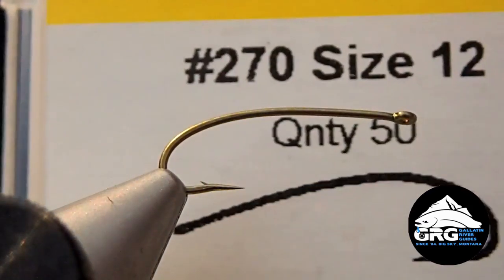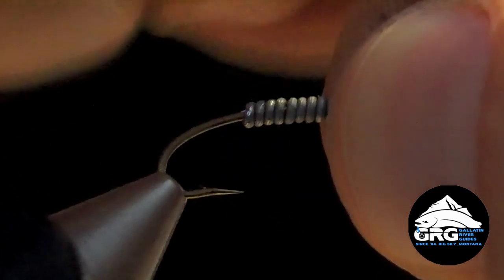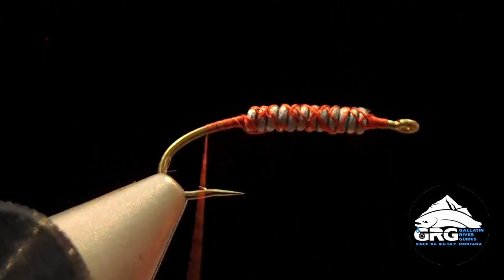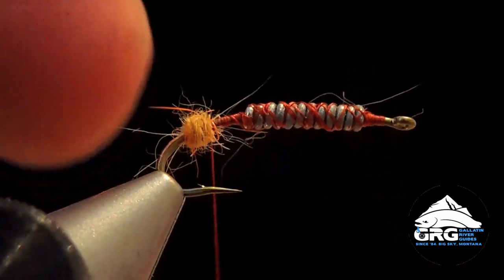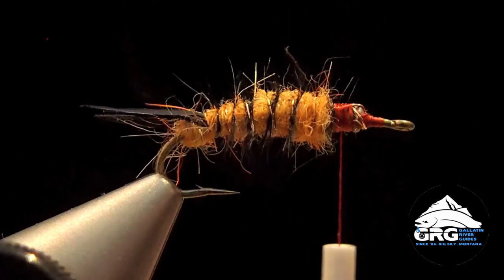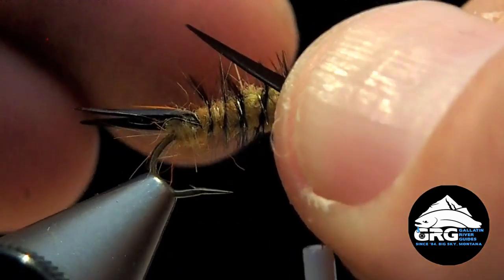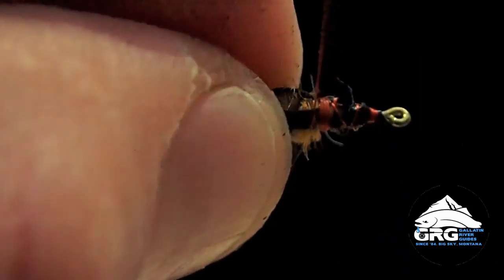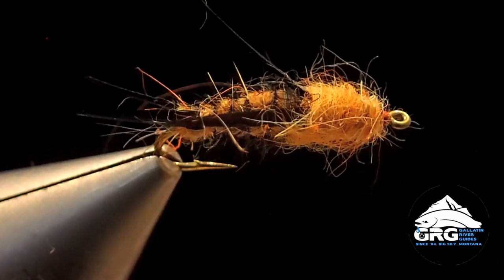GRG Fly Tying - Amber Stone (Stonefly)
Back when I started working at Gallatin River Guides in 2002 there were a handful of flies that stood out at as unique to the area and the Amber Stone was one of them. One of of my first orders of business was to sit at the back tying bench and whip out some of the local favorites, which included Lightning Bugs, Trina's Bubbleback Emerger, The Swallow (known as the Sparrow in most circles), Girdle Bugs (pre Pat's Rubber Legs), Amber Stone and a short list of others.

Maybe I was told the history of the fly back then, but I'm not certain of it now and my Google searches have failed to find anything. It doesn't really resemble any other patterns out there, but is a combination of a Prince Nymph, Hare's Ear and maybe some other fly out of an old Herter's catalogue. I spoke with Dave Alvin at East Slope Outdoors and it sounds like the fly may also be known as an Ennis Stone tied by a fishing guide out of West Yellowstone, MT...

Spring is when this pattern really shines in SW Montana into early summer when some of the major stoneflies are hatching. Most closely resembles a golden stone, but may also cover some of the lesser known stones in a mid size range. Back when I was asked to tie this fly I believe 10 and 12 were the only sizes. Dave Alvin, current owner of East Slope Outdoors tied flies commercially back in the day and also dabbled with this pattern and actually made some fun modifications to it including swapping out the biots for dyed black pheasant fibers if I remember correctly.

If you're looking for a stonefly pattern that every fish hasn't seen this might be a good one to add to your arsenal.